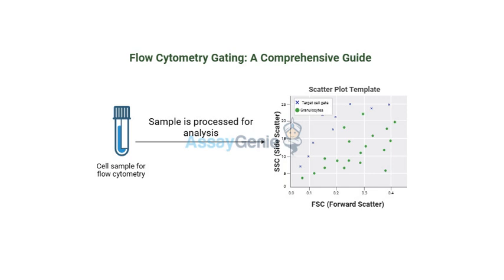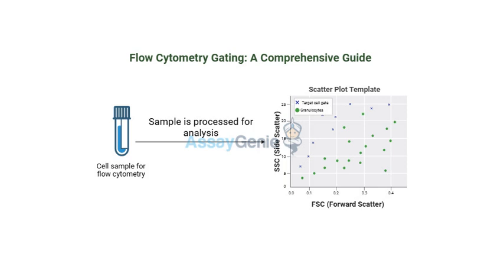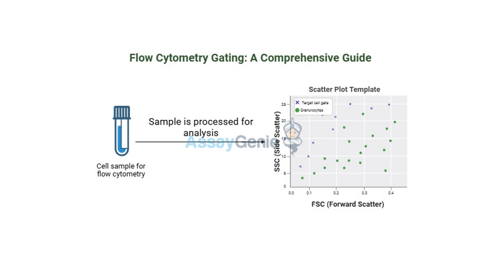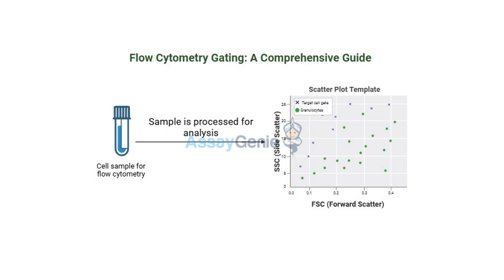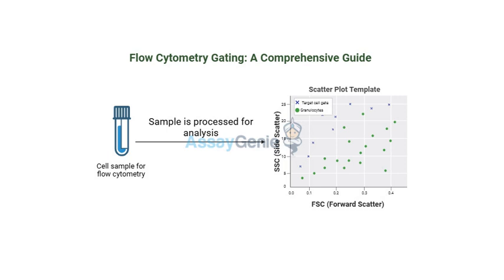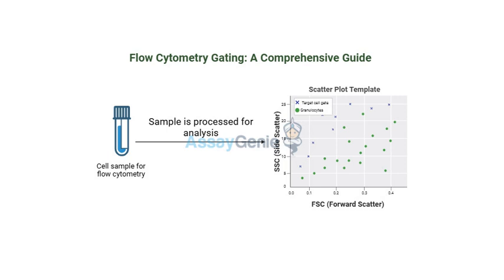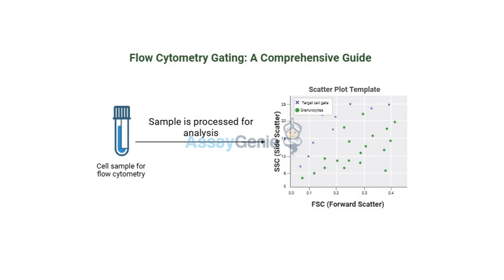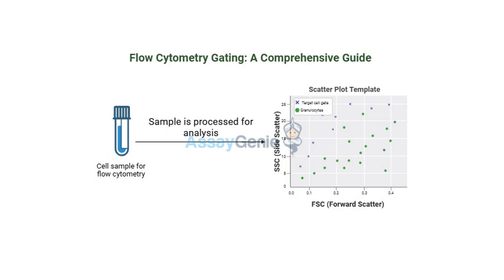Flow Cytometry Gating A Comprehensive Guide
Main Themes:

Accurate cell population identification and analysis in flow cytometry. The document focuses on gating strategies that ensure reliable and interpretable data by isolating target cell populations and excluding unwanted events like debris, dead cells, and doublets.
Importance of gating controls for data accuracy. The use of controls such as FMOs and viability dyes is emphasized to set accurate gates, minimize spillover effects, and ensure the analysis focuses on viable cells.
Application of flow cytometry in immunology research. The guide uses T cell analysis as a practical example, highlighting the use of specific markers like CD3, CD4, and CD8 for immunophenotyping.

Most Important Ideas/Facts:

Flow cytometry gating is crucial for:
Excluding unwanted events: "Gating is the process of setting criteria to identify cell populations of interest based on specific parameters in flow cytometry. Gating helps: Exclude unwanted events: Filters out dead cells, debris, and doublets."
Focusing on single cells: "Isolates single, viable cells for precise data analysis."
Identifying specific cell populations: "Differentiates based on fluorescence markers, size, and granularity."

Basic gating strategy involves:
FSC/SSC gating: Using Forward Scatter (FSC) for size and Side Scatter (SSC) for granularity to define the primary cell population and exclude debris.
Single-cell gating: Employing FSC-A vs. FSC-H and FSC-W vs. FSC-H plots to eliminate doublets.
Dead cell exclusion: Utilizing viability dyes like 7-AAD, Propidium Iodide (PI), or Live/Dead stains to remove dead cells from the analysis.
Population-specific gating: Using fluorescently labeled antibodies against specific markers, like CD3, CD4, and CD8 for T cells, to identify and analyze target cell populations.

Importance of controls:
Fluorescence Minus One (FMO) controls: "FMO controls are critical in multicolor flow cytometry to set accurate gates... Use FMO controls to: Determine where to set boundaries between positive and negative populations."
Positive and negative controls: Help to accurately identify cell populations and set appropriate gates.

Practical tips for effective gating:
Adjust gates for each experiment: As cell populations can vary between samples.
Run controls: To ensure accurate identification and gating of cell populations.
Use sequential gating: Starting with broad gating and moving towards more specific gating steps.
Optimize compensation: Especially in multicolor experiments, to correct for spectral overlap between fluorophores.

Key takeaway: Flow cytometry gating is a critical process that requires careful planning, execution, and use of controls to ensure the accurate identification and analysis of cell populations in various research applications, including immunology.